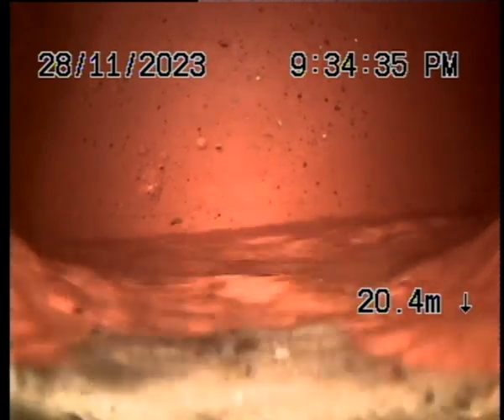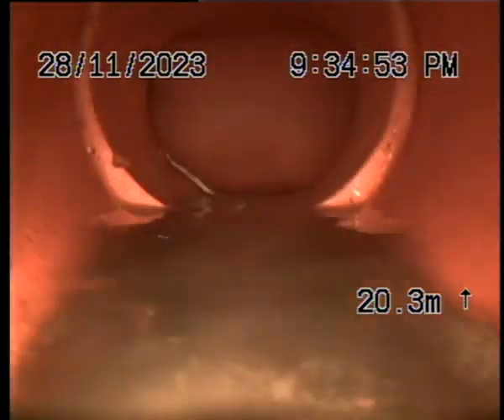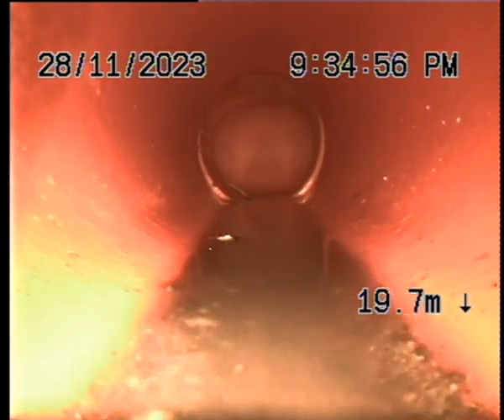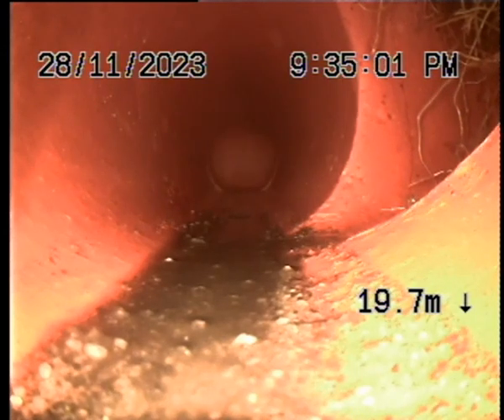Blockage King 4 Burraneer dr, Keysborough 2023 11 29 16 30 01